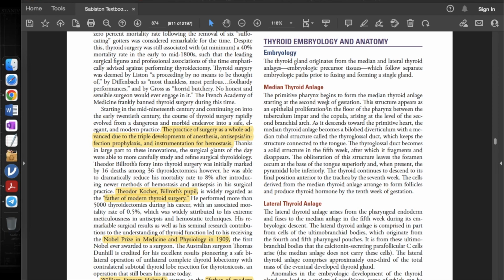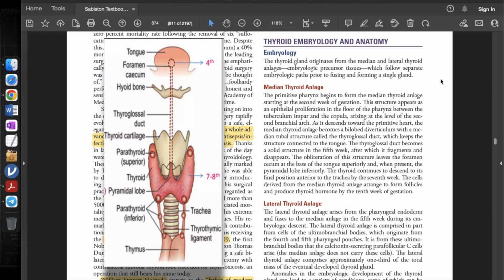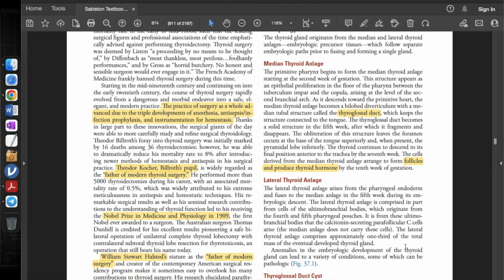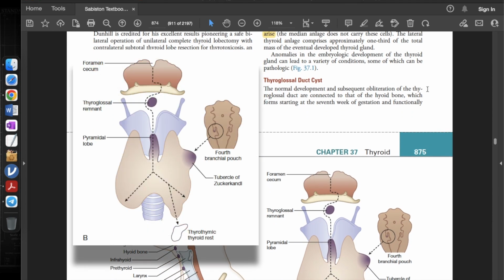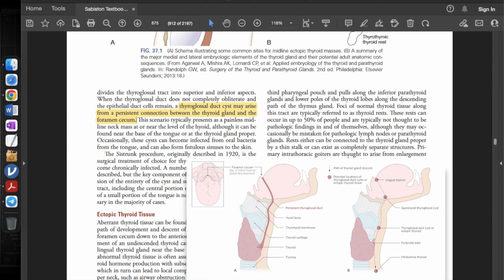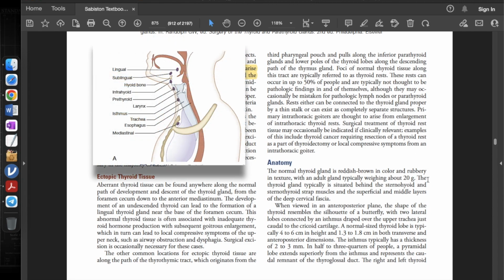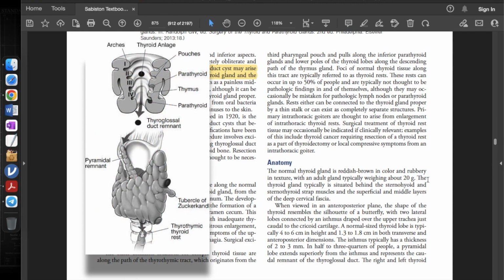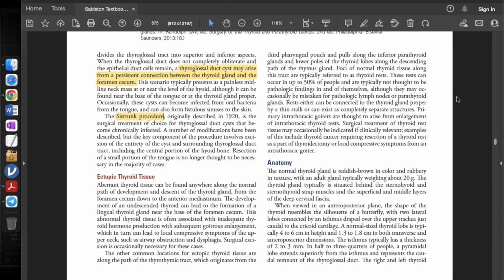Thyroid | Embryology | Sabiston Textbook of Surgery | Read With Me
As a surgery enthusiast and a surgical resident, I have always found it difficult to study those vast topics and capture the concepts of surgery all by myself. So I thought there might be others who have faced the same problem as me, hence the birth of this channel.
I hope it will be helpful for everyone who wishes to study surgery with a mate.
Happy learning.

The pictures included in the video are taken from google search which are freely available to public. These are included for the purpose of study and illustrating the concepts.

No copyright infringements are intended.